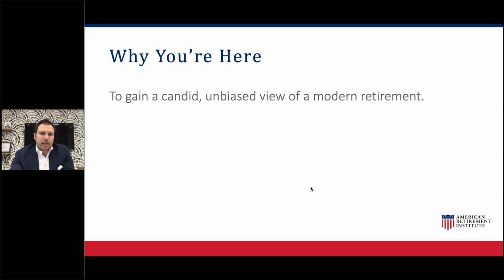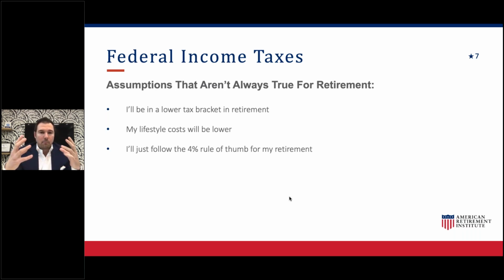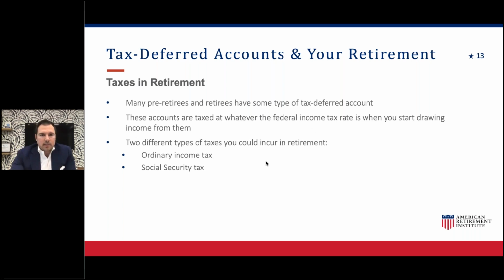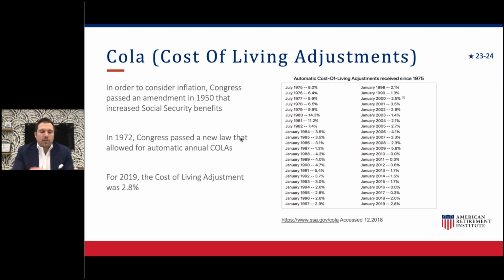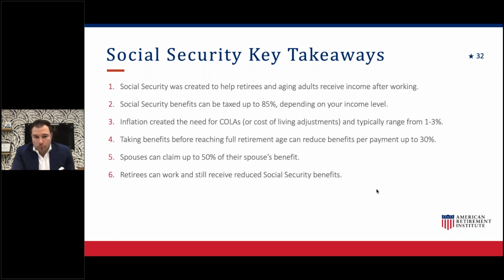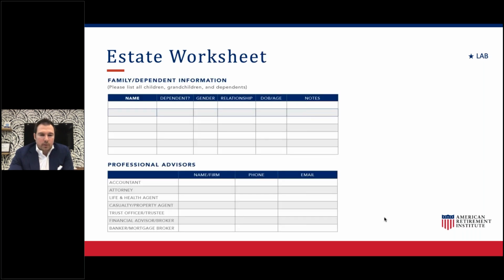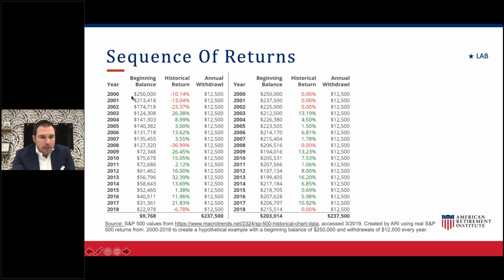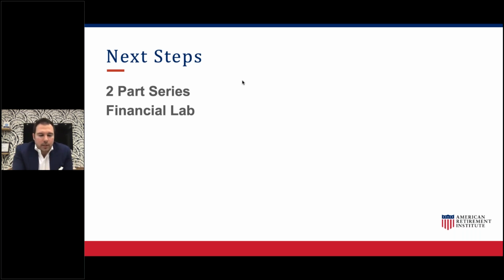Retirement Today, April 28th, 2020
Tune in to listen to Abe Abich as he covers all of the information you need to know to truly retire successfully in or after 2020. What kind of annuities should you invest in? How do Roth IRAs work? Will your spouse's death impact your financial future?